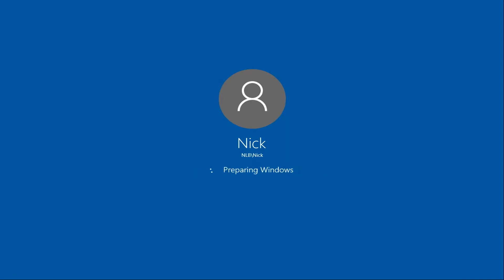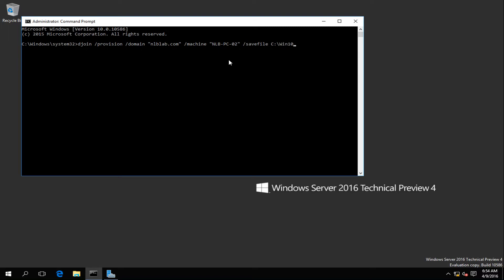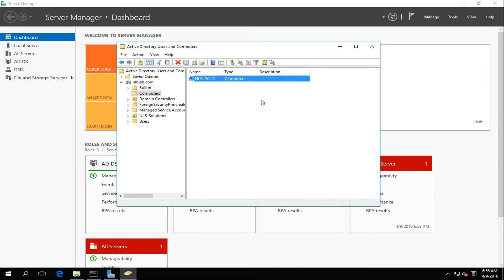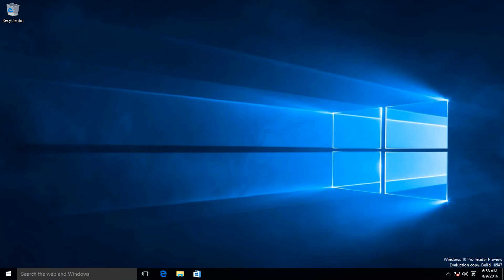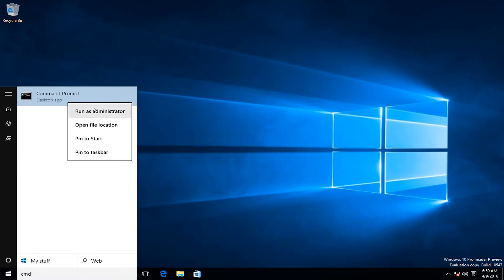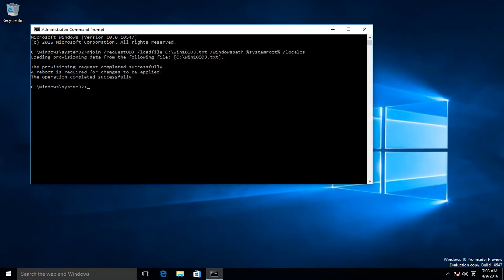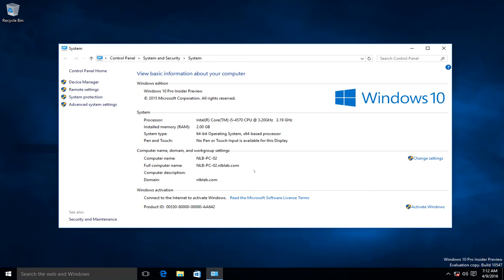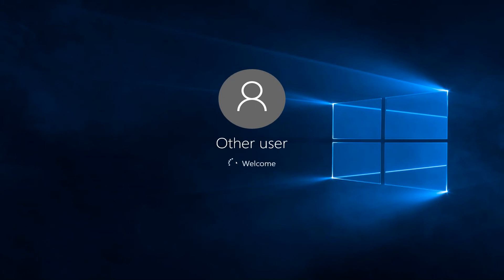How to perform Offline Domain Join (Step by Step guide)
In this video I am going to show you how you can perform Offline Domain Join (ODJ). Offline Domain Join can be useful for joining computers or servers that does not have connectivity to your main environment.

Tips and Tricks:

1. If you do not specify an exact location for provisioning the ODJ blob file it will be created under %systemroot%\system32